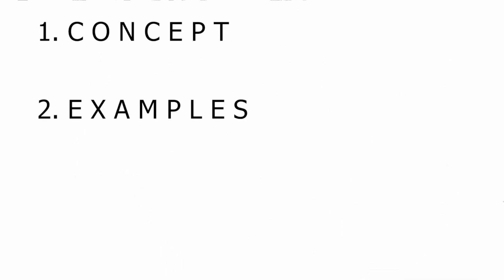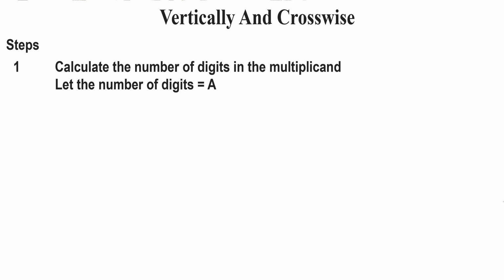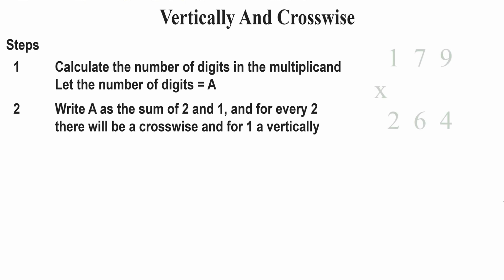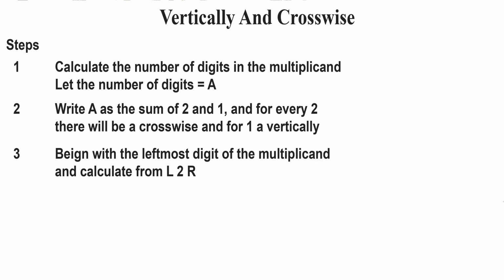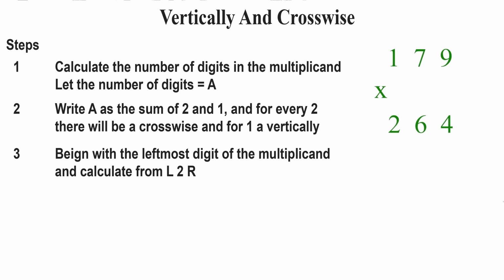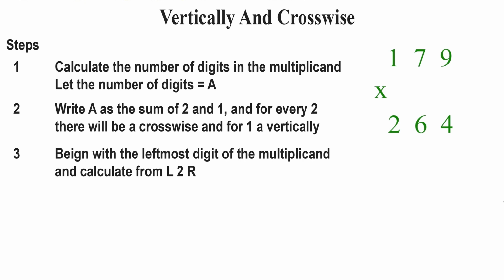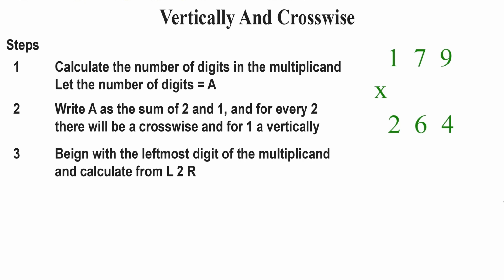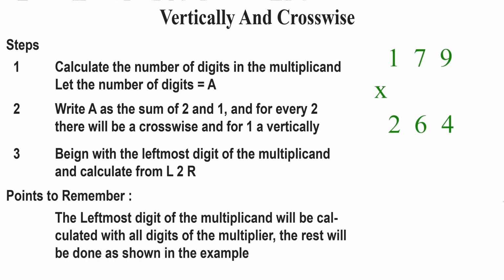Vedic Maths|Vertically and Crosswise| Multiplication short tricks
Learn the Fundamental formula of Vedic Mathematics used for Multiplication  of two large numbers
Vertically and Crosswise is the general formula used in multiplication in vedic maths, there are many special cases of multiplication which are even easier to solve but it is important that you know this formula and practice it with as many examples as you can

With SquareRoot Central The two things you can and will improve are speed and accuracy

About Us

We @Squareroot Central are exploring the world of Mathematics and trying to make it fun and easy for all

We are using the Sutras ( Formulas)  written in vedic Mathematics to simplify complex calculations to improve the two major aspects when it comes to solving any problem within the world of Mathematics i.e Speed and Accuracy

We begin with the four fundamental pillars of Arithmetic